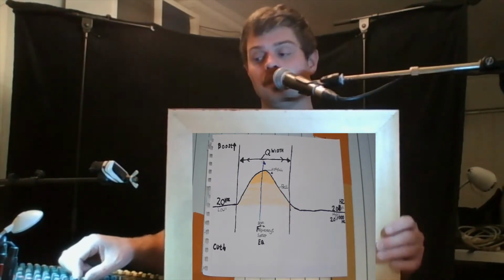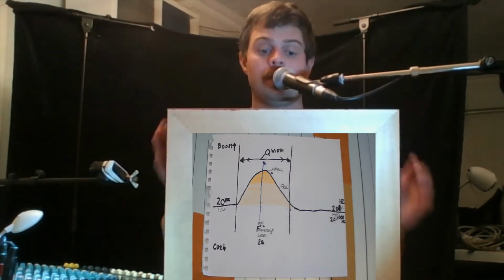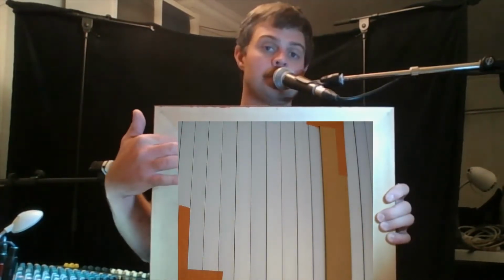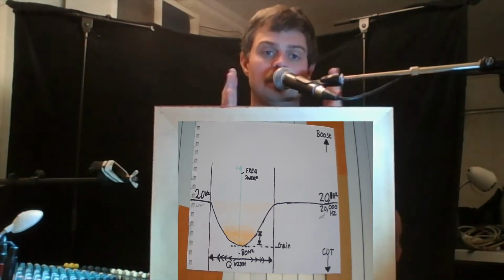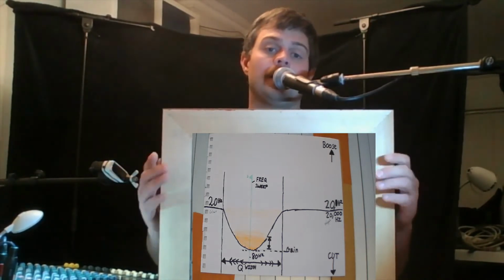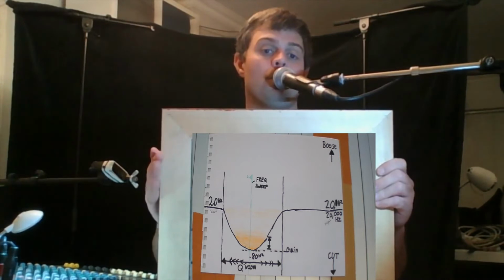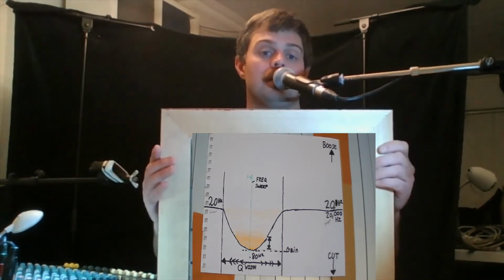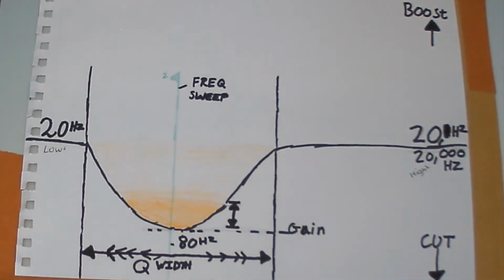Analog desk parametric EQ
some of the basic functions of a parametric EQ
Gain
Frequencey
Q